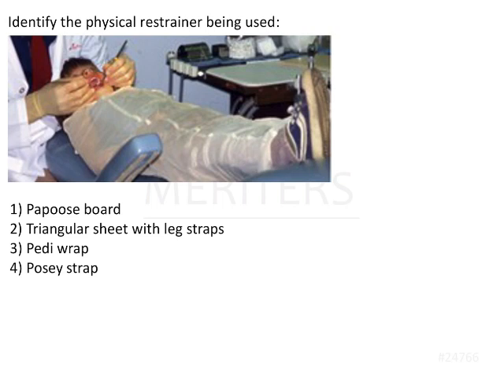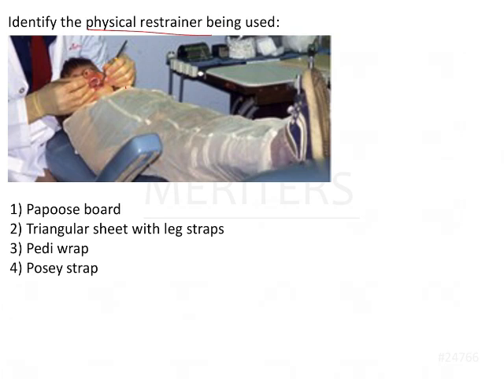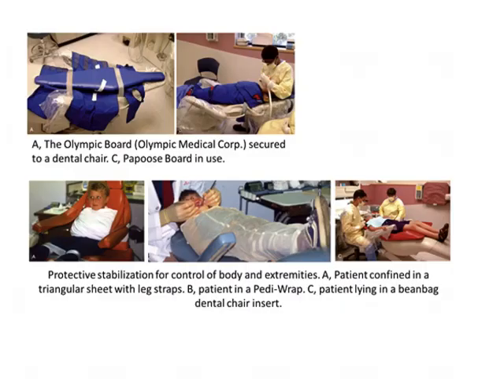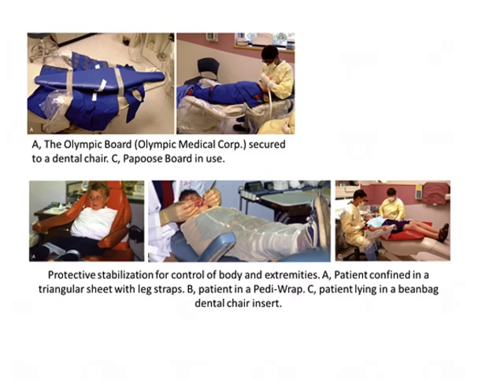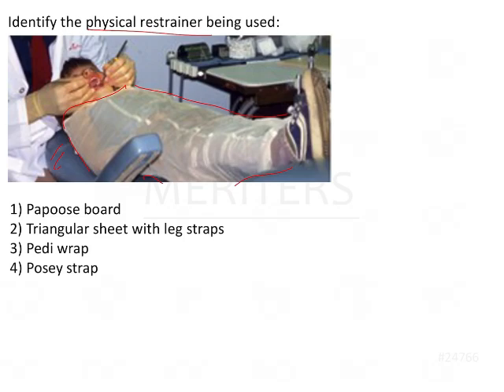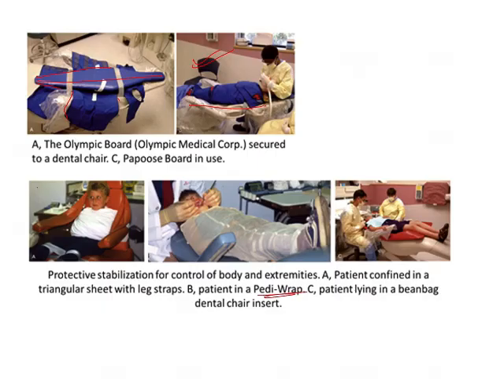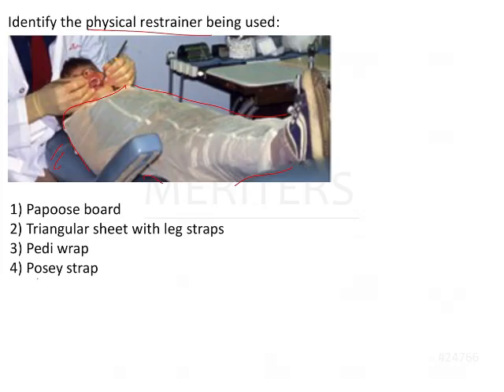NEET MDS | INICET - Pediatric Dentistry - Child psychology | Explanatory Video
NEET MDS | INICET - Pediatric Dentistry - Child psychology | Explanatory Video | MERITERS